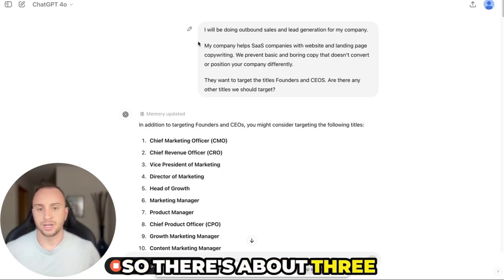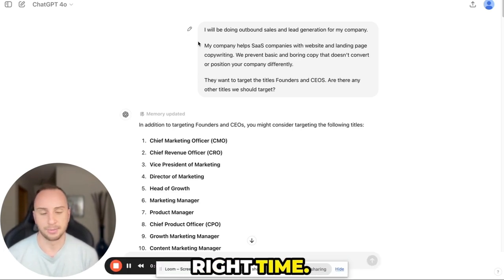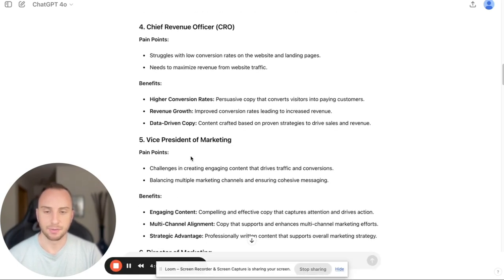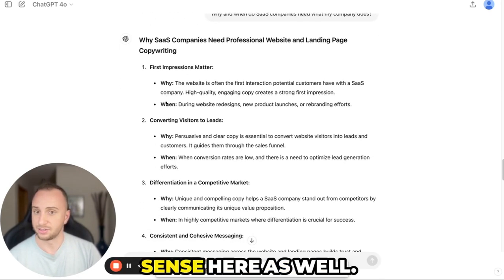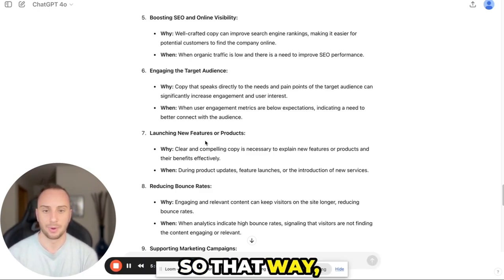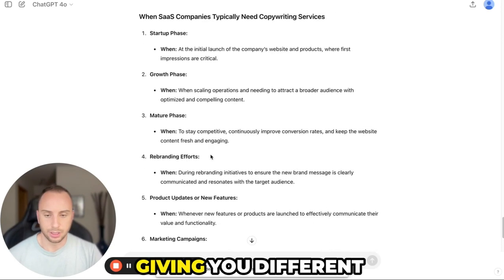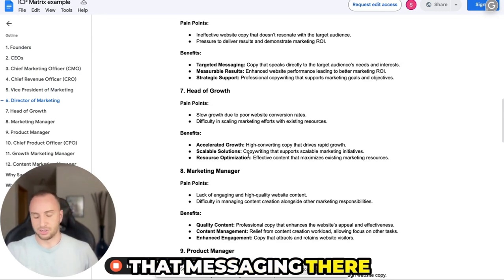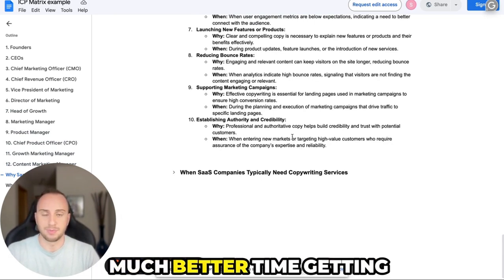Find your target market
Identifying Your Buyers and Their Purchasing Timing Can Dramatically Boost Your Company's Revenue!